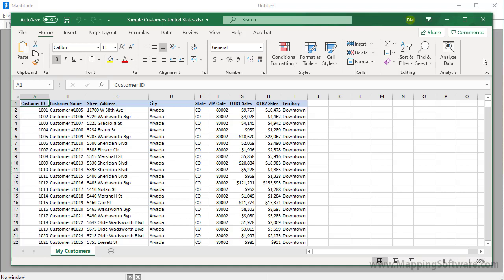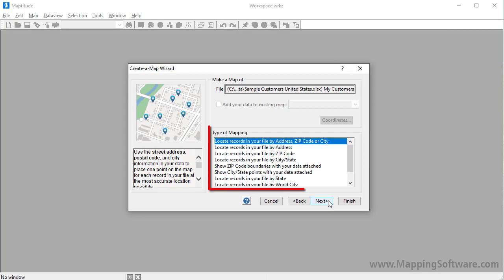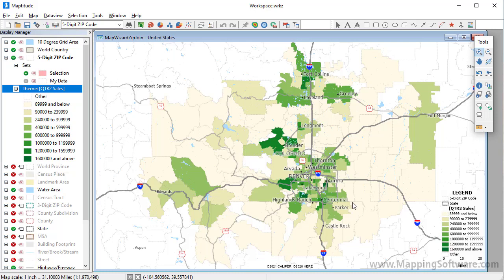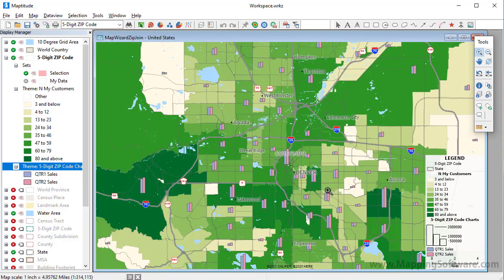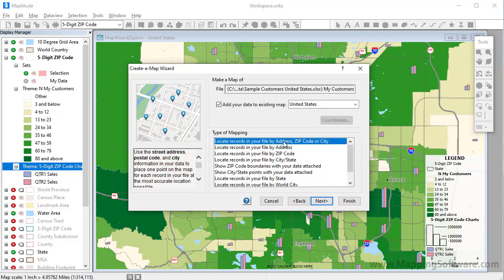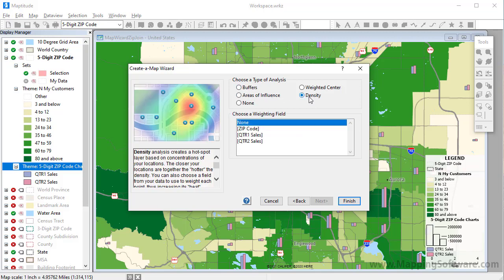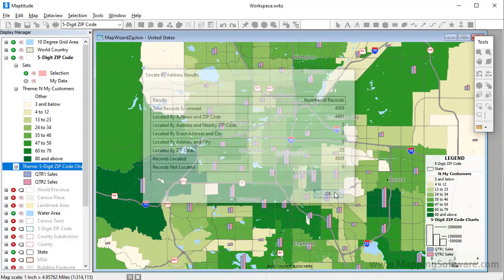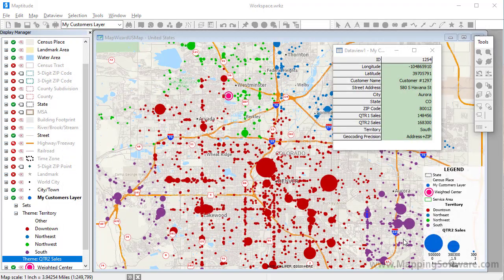Maptitude 2021: Spatial joins, mapping your data, map data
How to join data in a spreadsheet or table to a layer in a Maptitude map.

This video will answer these questions:

How do I create a spatial join?
How do I shade ZIP Code boundaries?
How do I map my Excel data by ZIP Code?
How do I create a heat map?
How do I create a heat map using Excel data?

0:00 - 1:54 Creating a new map that uses your data with Create-a-Map Wizard
1:54 - 3:02 Modifying the map using fields from your data
3:02 - 6:34 Adding a map that uses your data to an open workspace